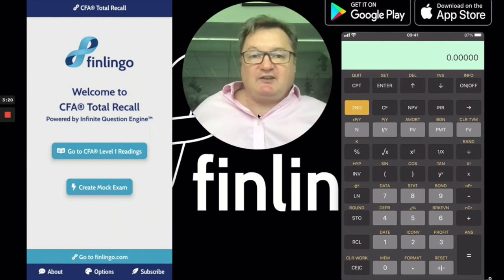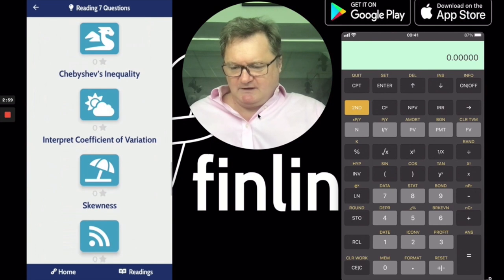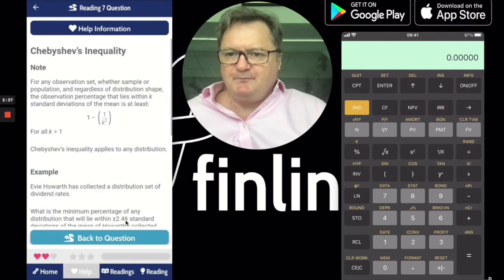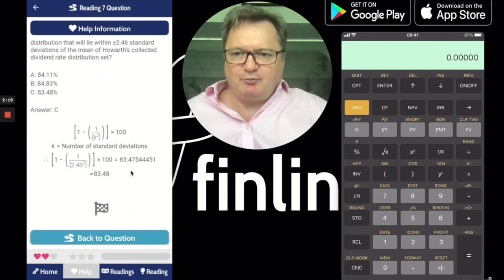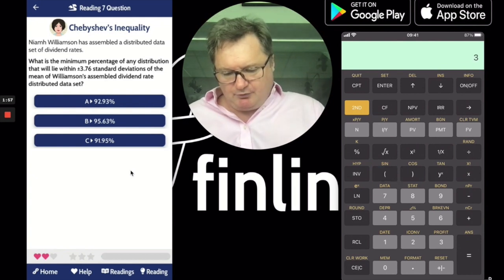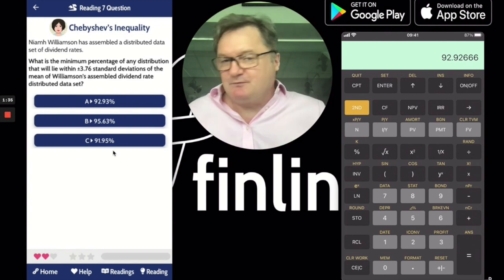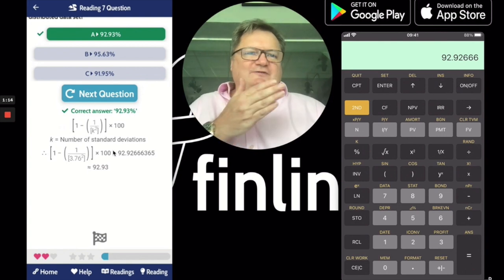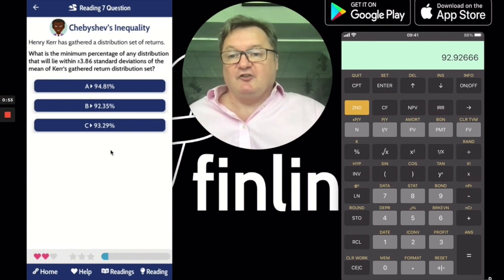How to Solve Chebyshev's Inequality for CFA Level I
In this quick 4.5 minute video, you'll learn how to quickly solve Chebyshev's Inequality for your CFA Level 1 examination.

Finlingo CTO Andy Duncan takes you through the problem in under 5 minutes.  You'll be a master in just a few short keystrokes!

Once you practice enough, you’ll be an expert!